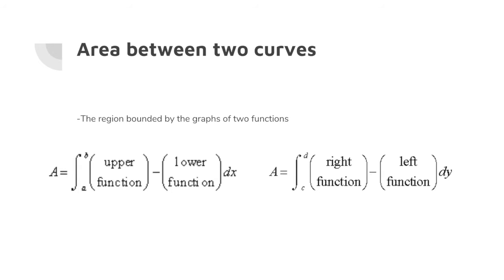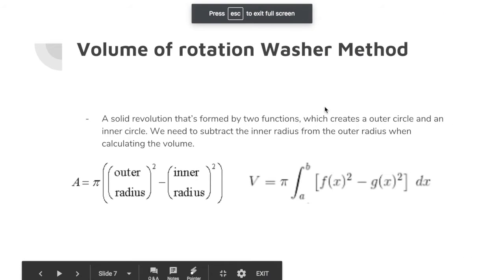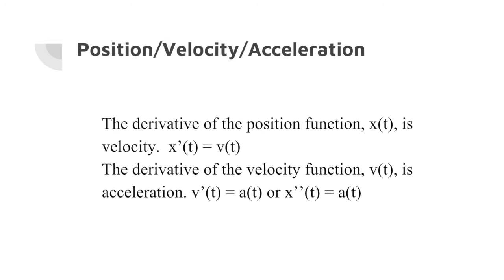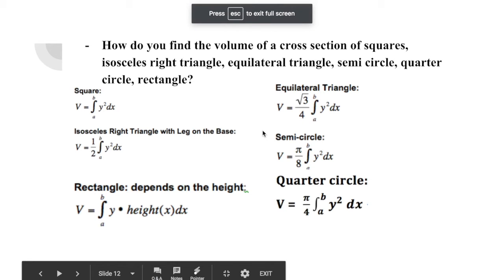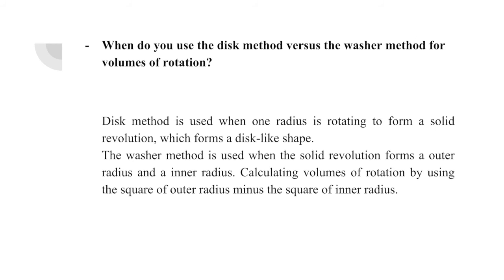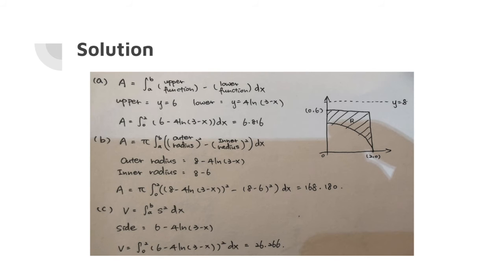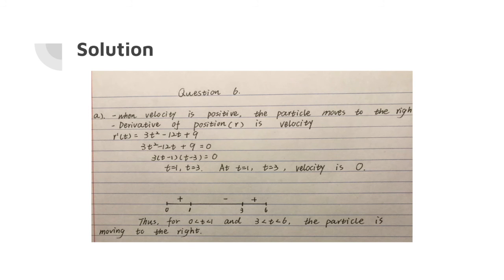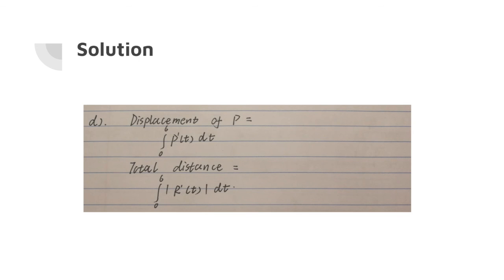AP CALCULUS REVIEW